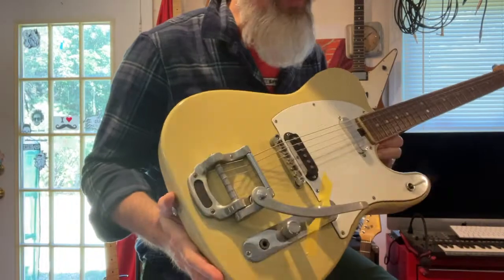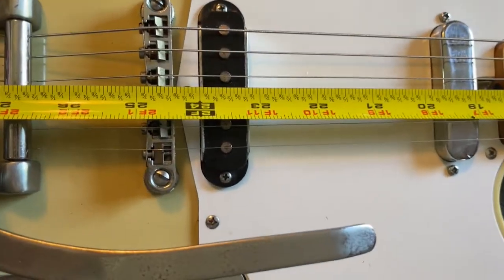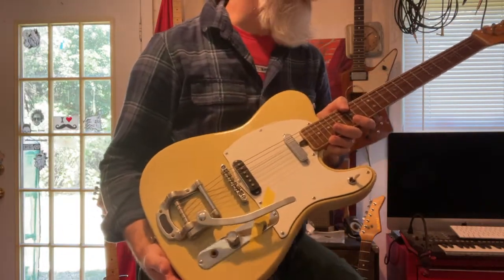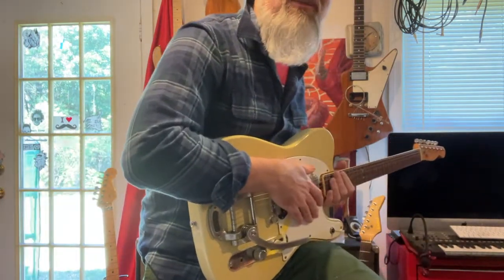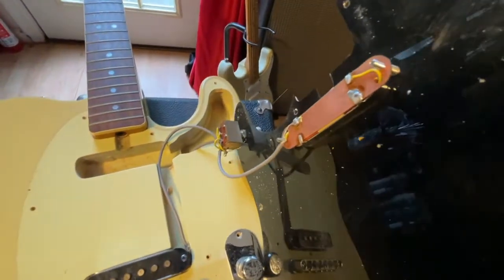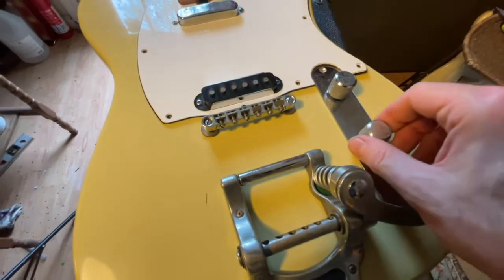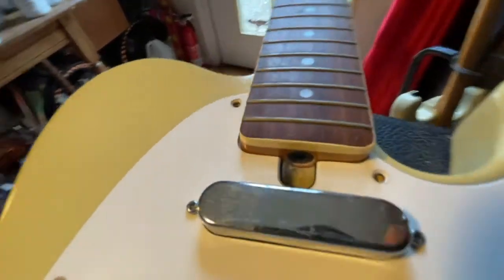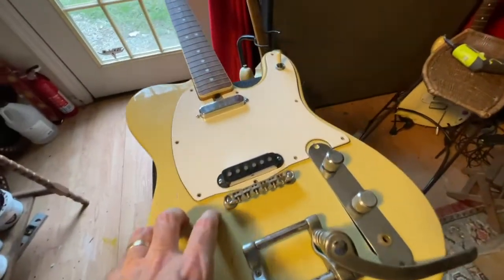1970's ELK CT 360 410 Cutlass Tele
Another fantastic vintage Japanese guitar. This time the ELK CT-360 Cutlass. (Though it might also be a CT-410, but in Japan, the higher the number the better.) One of my best players!